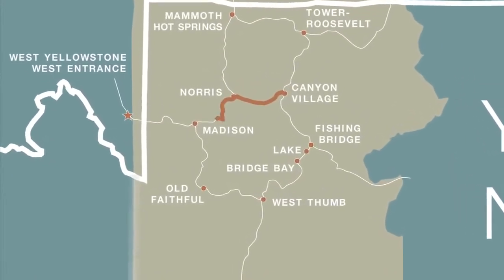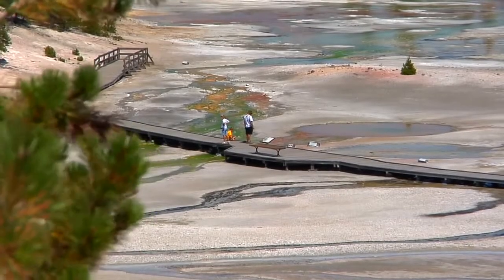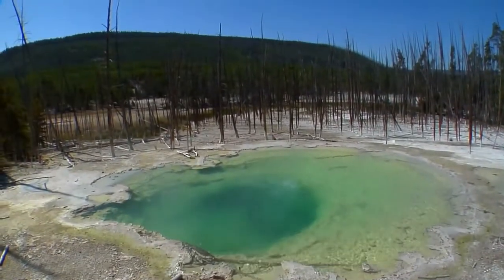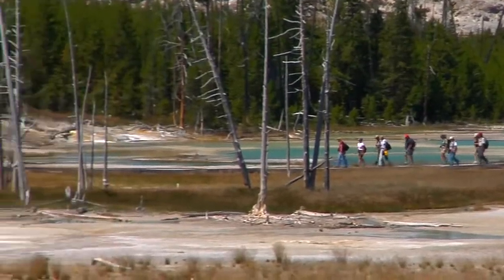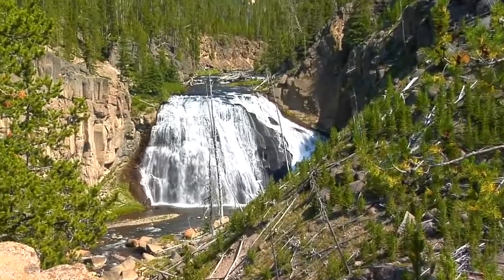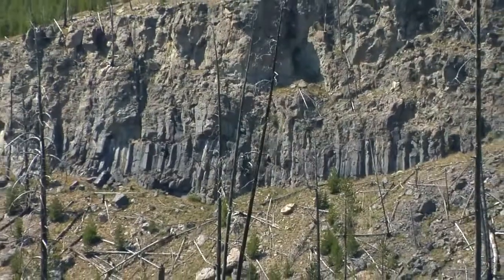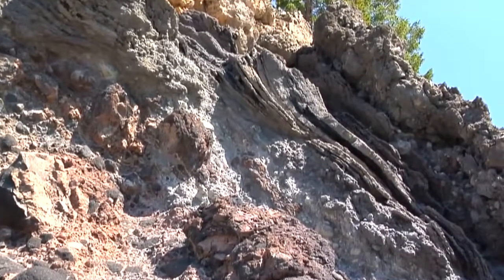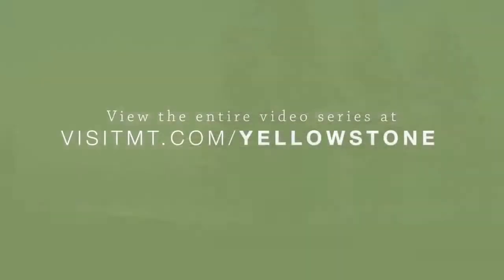Yellowstone National Park Part 4 Canyon Village to Madison